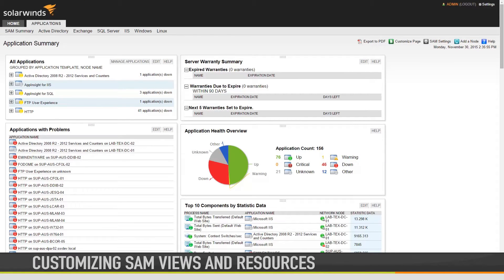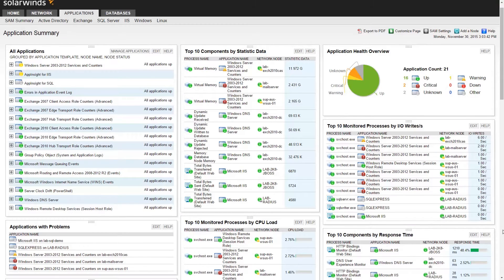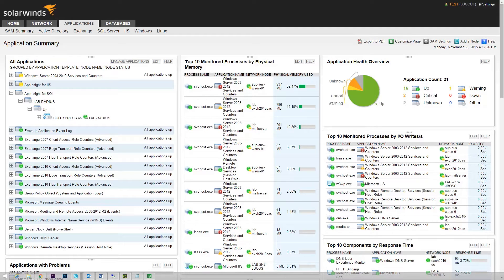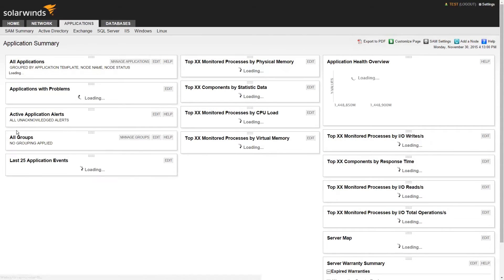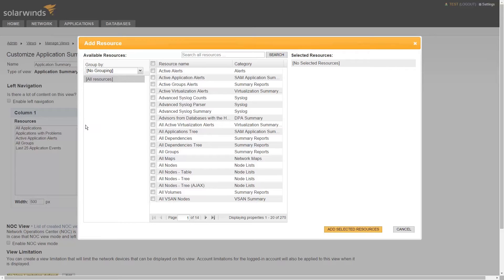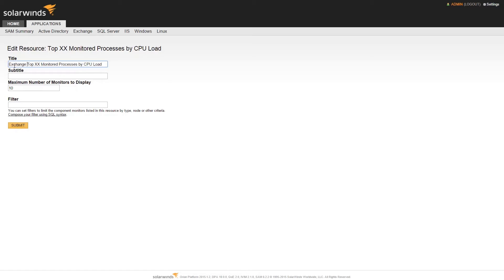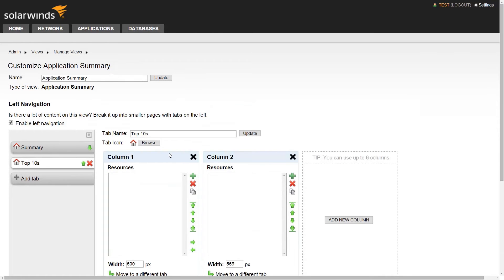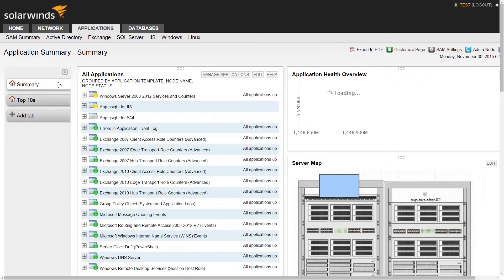SolarWinds Server & Application Monitor Training: Customizing Views & Resources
The Application Summary page provides you with details about your applications and servers. By default, you’ll find some great information here – details of any applications with alerts set against them, a summary of any potential Warranty issues on your servers, and top 10 lists to keep you up-to-date on your busiest servers. There’s a lot you can do to customize these pages to make them even more relevant to your environment. This video (3:36) will show you how to customize views and resources.